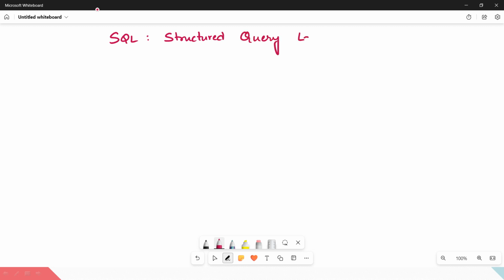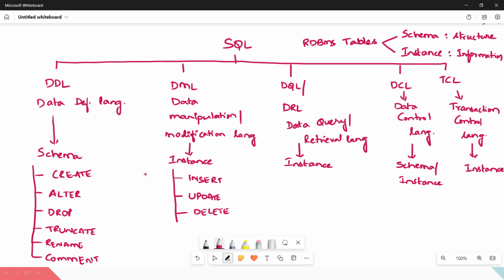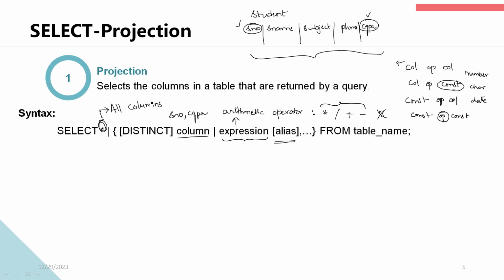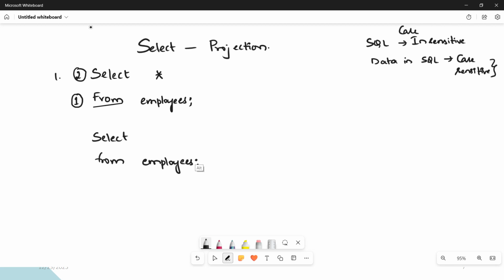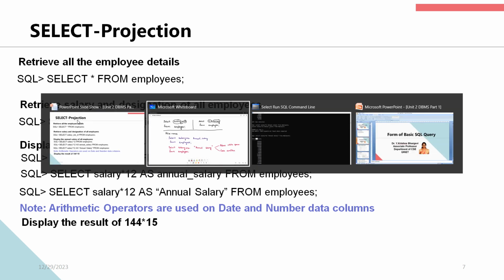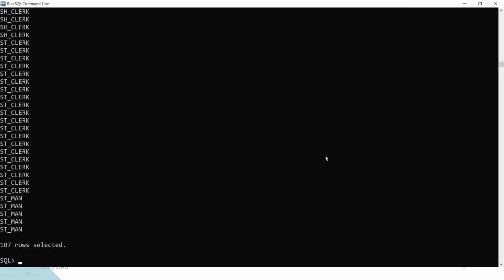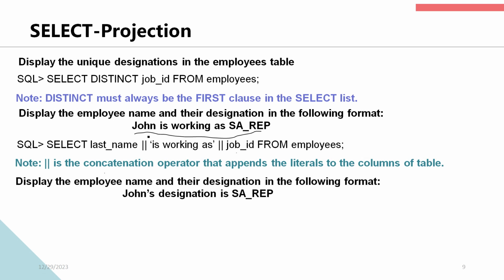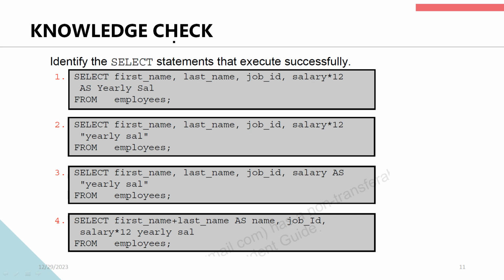SQL - Projection Capability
This video provides you the theoretical and practical exposure on working with the projection capability of SELECT statement.